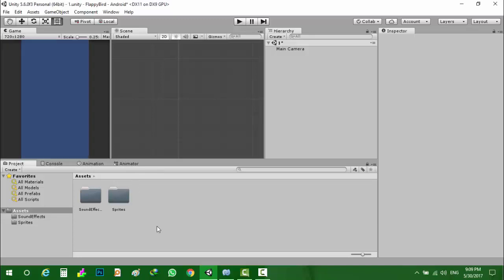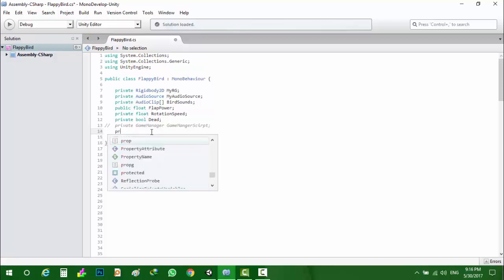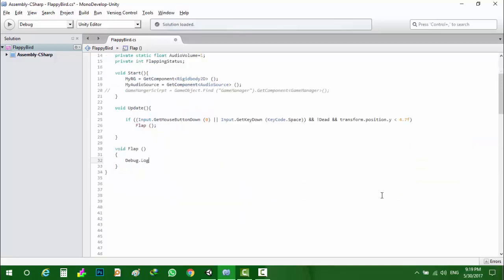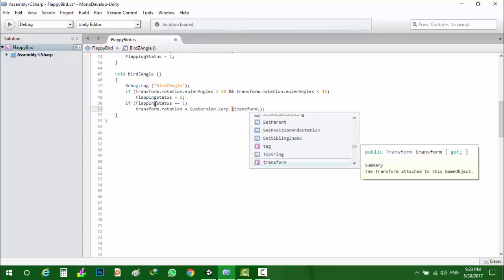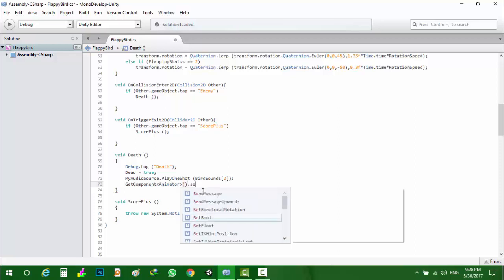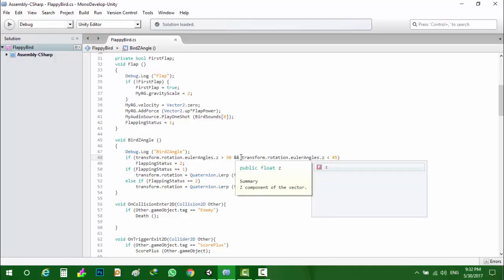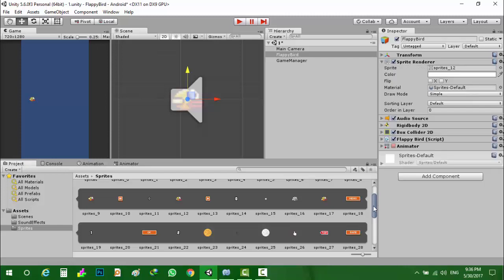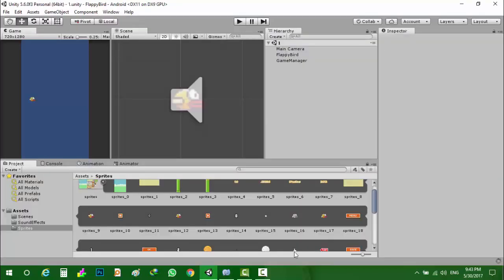Create the bird object